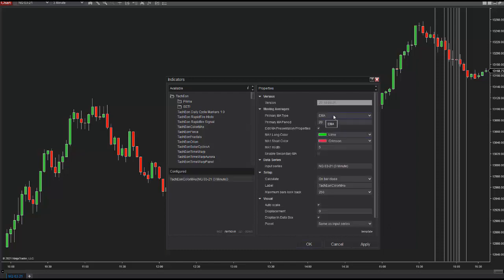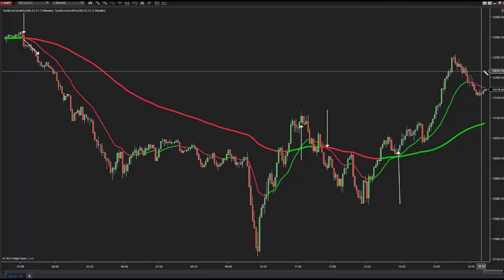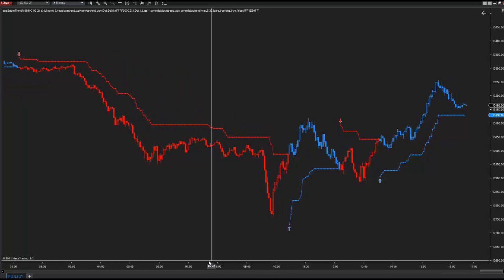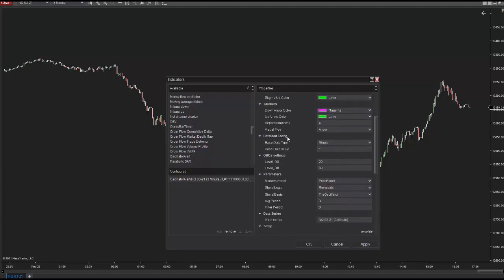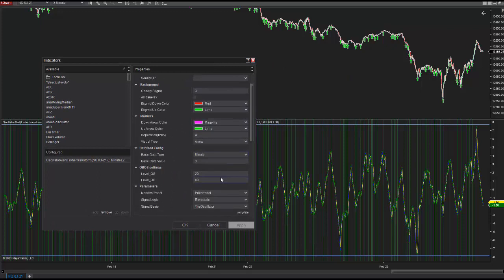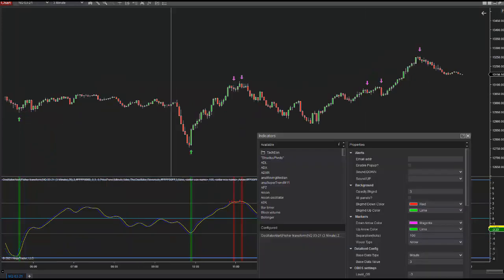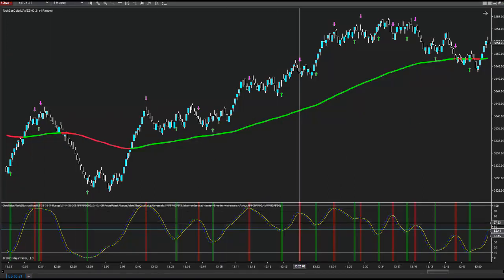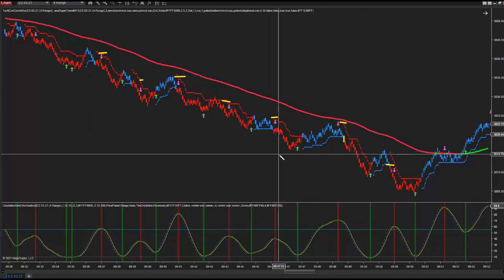3 FREE NinjaTrader indicators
To receive these indicators, please visit this page to get the DropBox link:

In this video, I walk you through how each of the 3 free NinjaTrader indicators operate, including the popular Oscillator Alert tool! Please read our Risk Disclosure Statement:

NFA and CFTC Required Disclaimers - Trading in the Foreign Exchange market is a challenging opportunity where above average returns are available for educated and experienced investors who are willing to take above average risk. However, before deciding to participate in Foreign Exchange (FX) trading, you should carefully consider your investment objectives, level of experience and risk appetite. Do not invest money you cannot afford to lose.